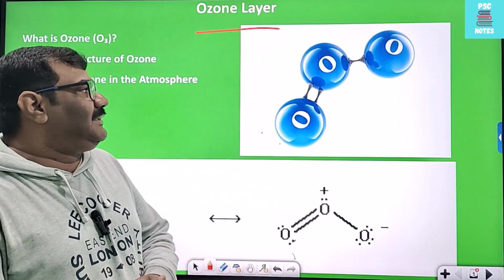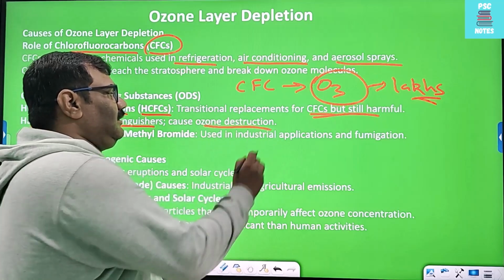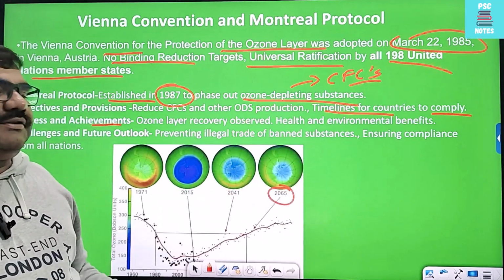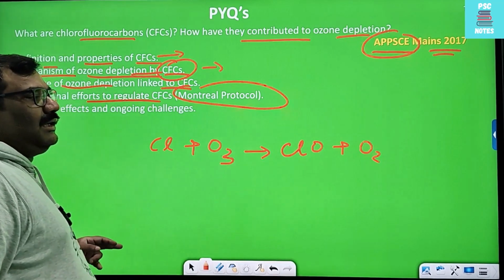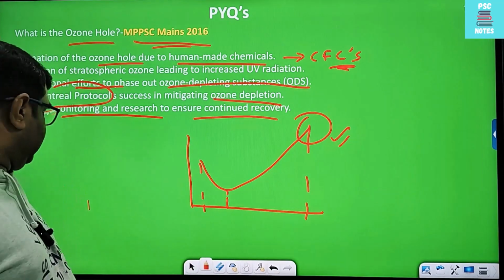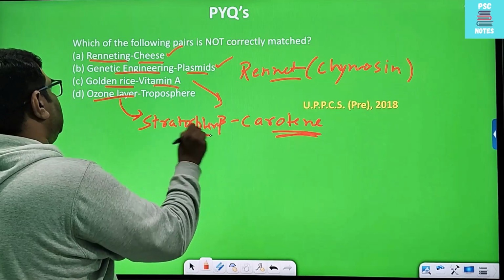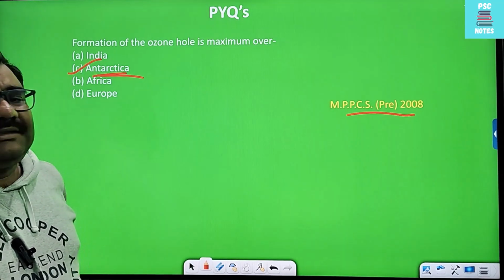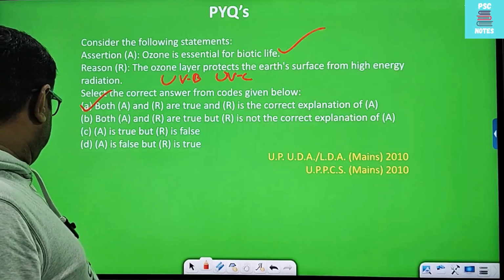Ozone Layer – Depletion, Ozone-Depleting Substances & Montreal Protocol | PYQs Solved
📢 Understand the Ozone Layer & Its Protection – A Crucial Topic for UPSC & State PSC Exams! 📢

🛎 Learn the Causes, Consequences & Solutions for Ozone Layer Depletion!

What You’ll Learn in This Lecture:
☁ Ozone Layer & Its Importance – Earth's Protective Shield
⚠ Ozone Depleting Substances (ODS) – CFCs, Halons, HCFCs & Their Impact
💨 Ozone Layer Depletion – Causes, Effects & Global Climate Impact
🌍 Montreal Protocol (1987) – International Efforts to Save the Ozone
🔬 Ozone Recovery & Protection Measures – Success of Global Initiatives

🎯 Bonus! We’ve also covered:
✅ Previous Year Questions (PYQs) from UPSC & State PSC Exams
✅ Exam-Oriented Explanations & Answer Strategies
✅ Concept-Based Learning for Quick Revision

📌 Perfect for:
✔ UPSC Prelims & Mains | State PSC | SSC | Banking | Environment Exams

🔥 Stay Ahead in Your Exam Preparation! 🔥

🎬 Let’s Explore the Ozone Layer & Its Protection! 🚀